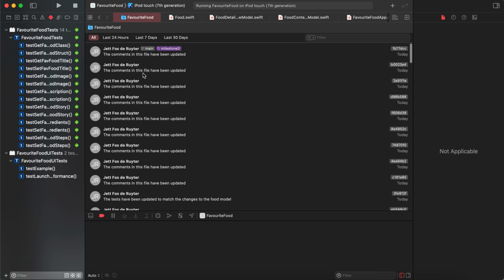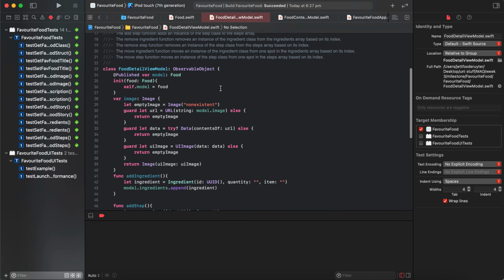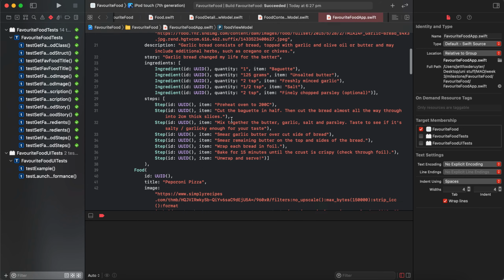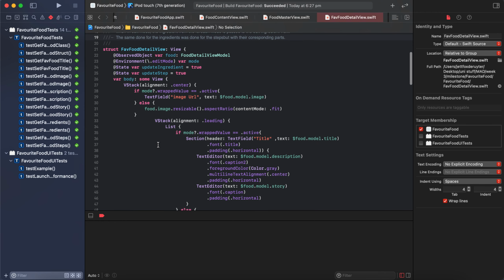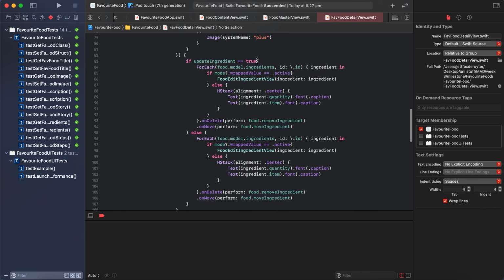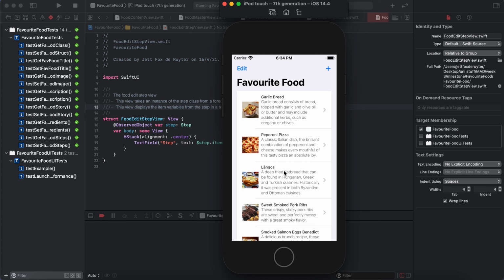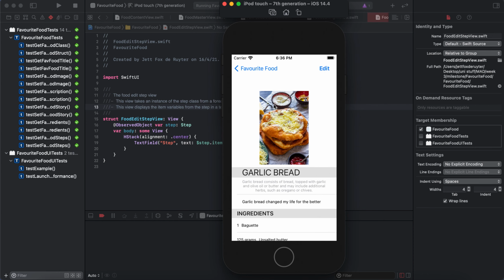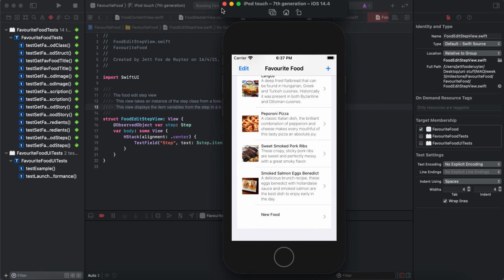assignment 1 milestone 3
This is the milestone 3 video for assignment 1